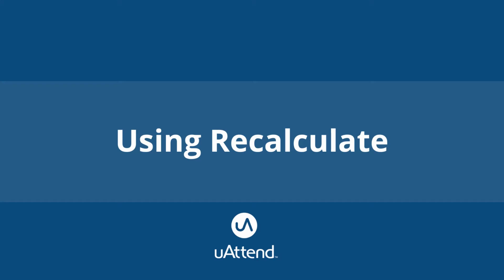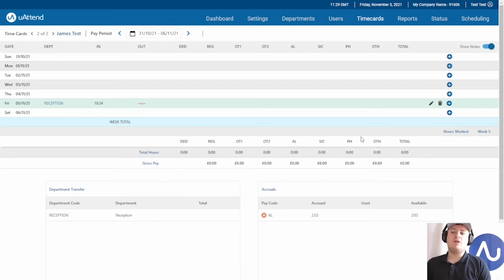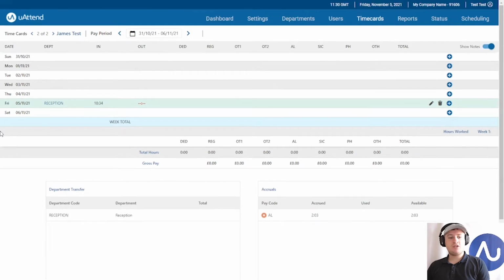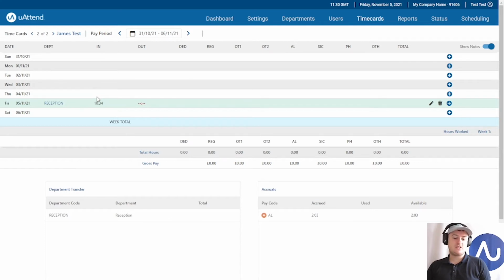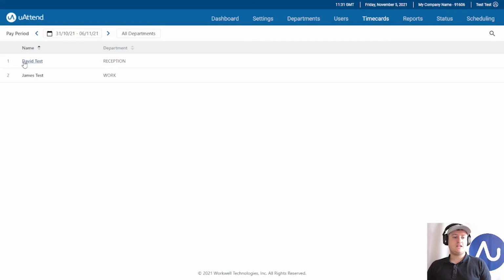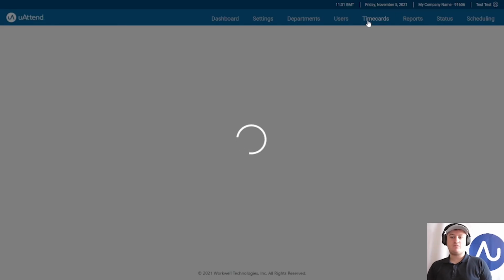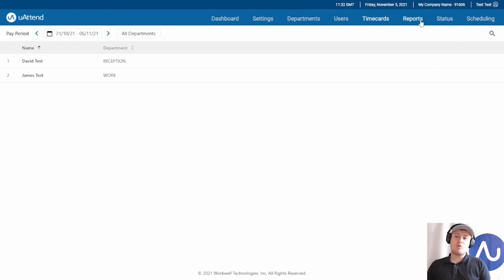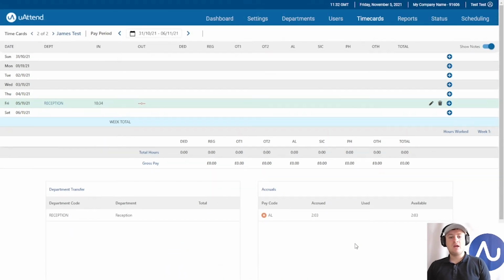Using Recalculate | uAttend Payroll | Admin Support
Recalculate helps ensure that your payroll is correct and up-to-date even when you make changes to your pay rules. Let us show you how to use it properly in this uAttend Support how to.

uAttend by Chronologic is a time and attendance system designed to help your business save time, money and workforce resources.​

uAttend is incredibly easy-to-use and includes:

Attendance tracking - via 6 different clocking methods​
Automated payroll data - including your overtime and pay rate calculations
Employee scheduling - easily plan shifts, roles, employee numbers and more
Reporting - know your labour costs, absence and holiday figures​
Holiday management - request and approve time-off through the system​
Data exports - payroll, reports, timesheets and rotas

Access to the software is available via monthly subscription and uAttend is 100% cloud-based, meaning there’s nothing to install or keep updated.